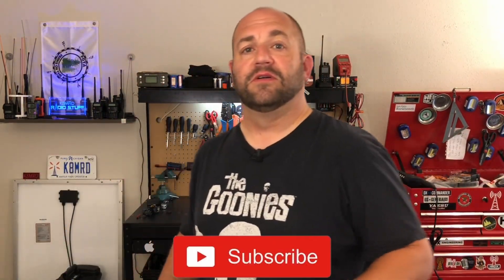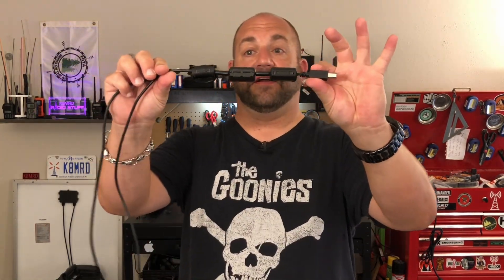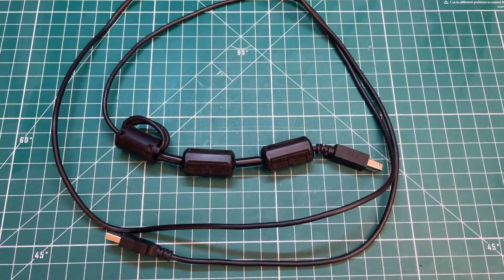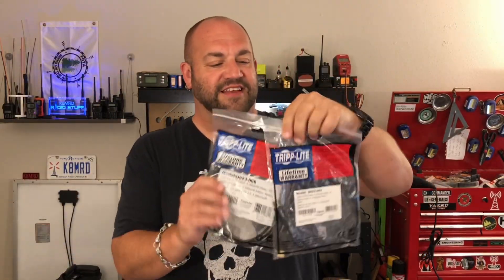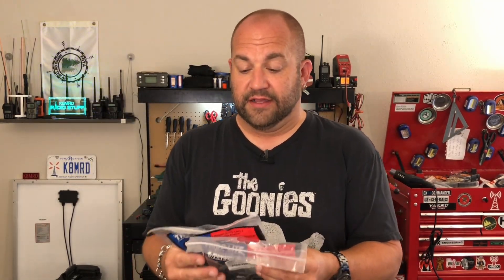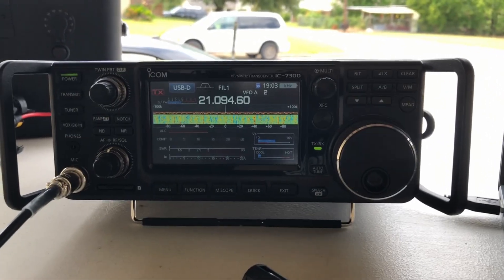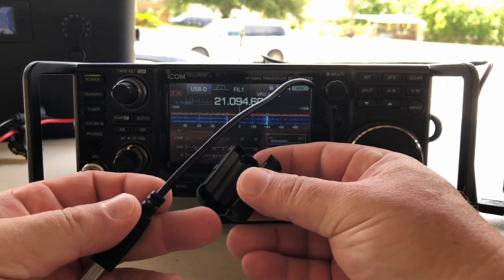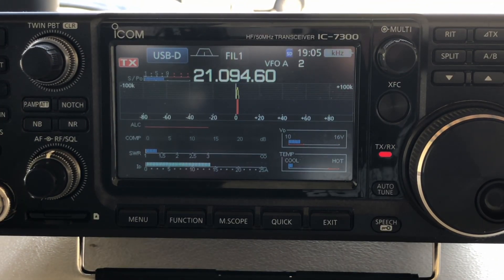WSJT-X Audio Input Error Solved | Tripp Lite USB 2.0 Hi-Speed A/B Cable with Ferrite Chokes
RFI Issues Between Your Radio & Your Computer?  This Is The Solution.

3' USB Cable
6' USB Cable